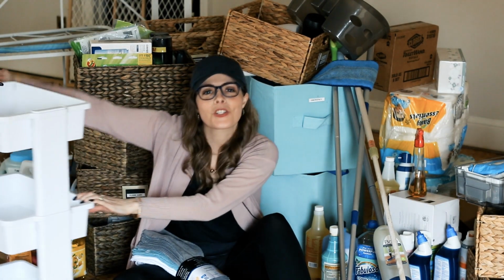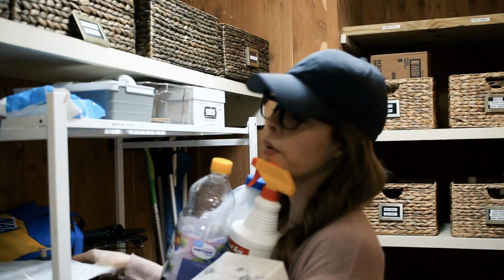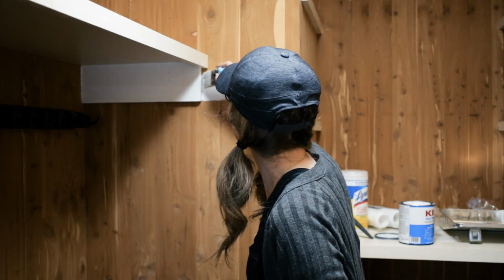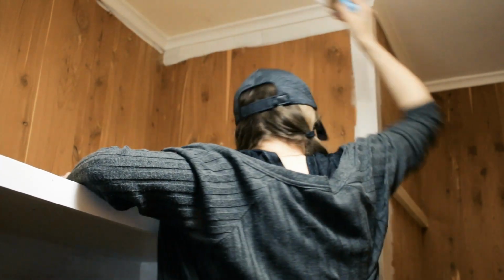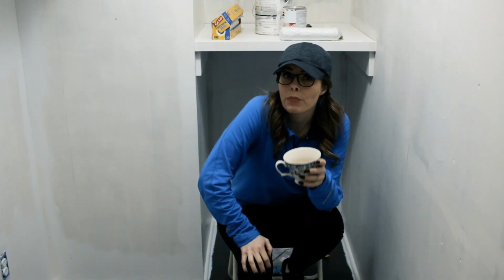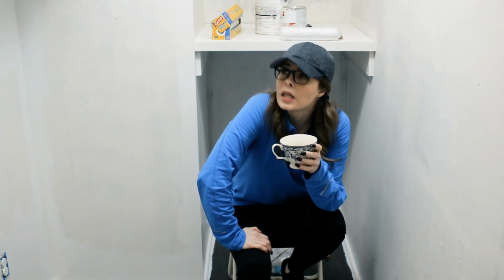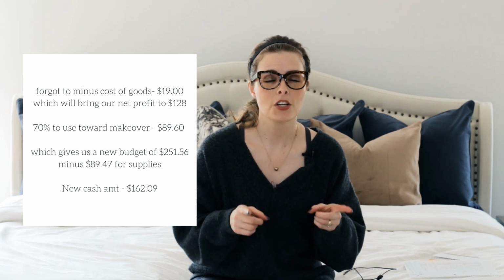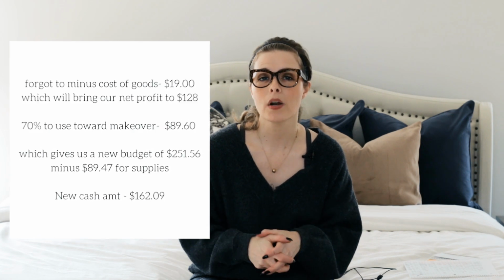Cleaning Closet Ideas | Painting Inside Closet | DIY Cleaning Closet on a Budget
My cleaning closet is the next project we're tackling and I hope this gives you some cleaning closet ideas.  I will be painting inside the closet and creating my closet on a budget.  This is part 1 of the makeover and next week we will be installing the flooring and giving the closet some organization to make it beautiful and functional.
I am giving my entire home an extreme makeover by using the money I make reselling on eBay.  Join me for my extreme home makeover journey on a budget.

If you like my content, please consider buying me a coffee. Thank you for your support!

ENJOY MY CONTENT?

0:00 Intro
0:40 Budget Recap
1:03 Prep
1:34 Priming the walls
3:09 Painting the walls
5:40 Budget Review
7:36 Outro

EQUIPMENT I USE TO FILM  MY VIDEOS:
My vlogging camera
My "big girl" camera